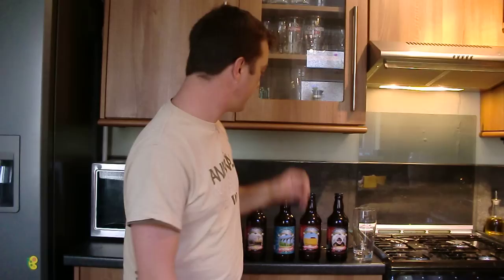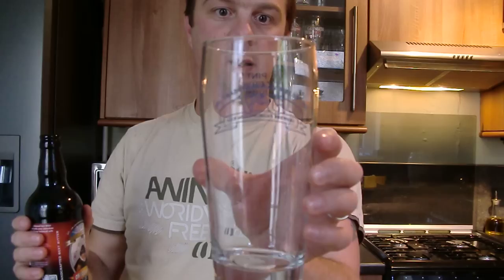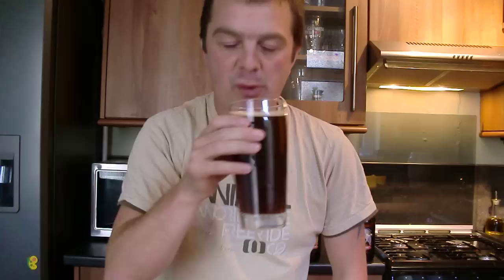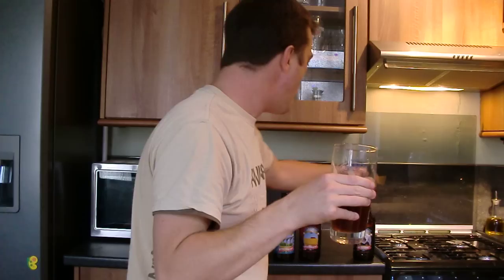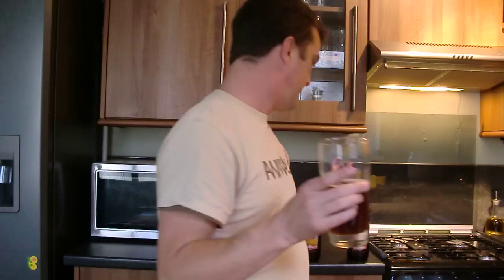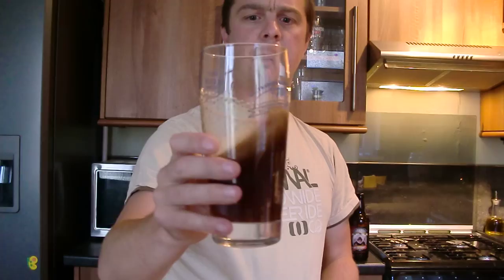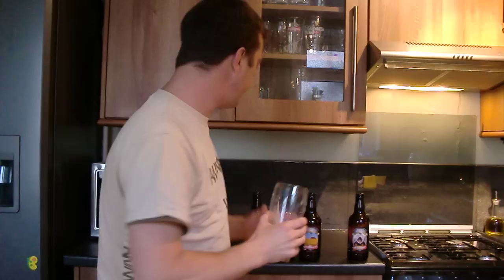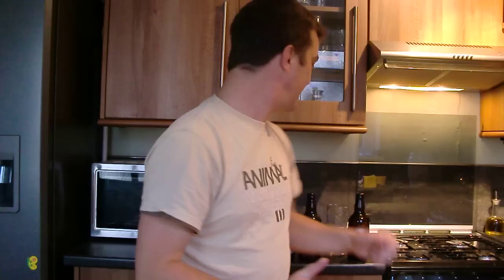Chocs Away By Vale of Glamorgan Brewery | Craft Beer Review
Chocs Away by Vale of Glamorgan Brewery has a Nice Coffee and Chocolate hit with a Caramel and Hop finish, really good taste to this REAL ALE / CRAFT BEER with the Coffee not overwelming at all, Steak all the way with this Beer if i was to eat with it.